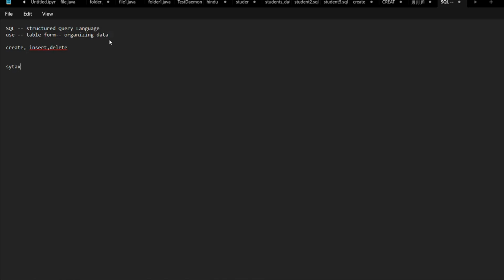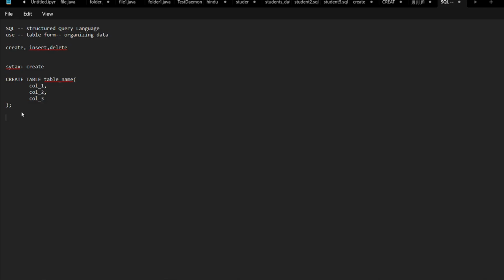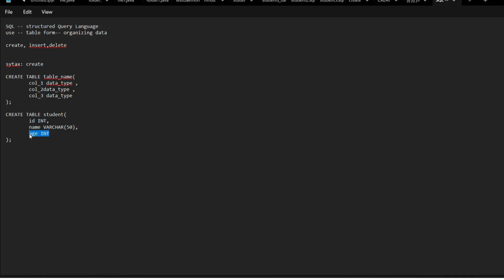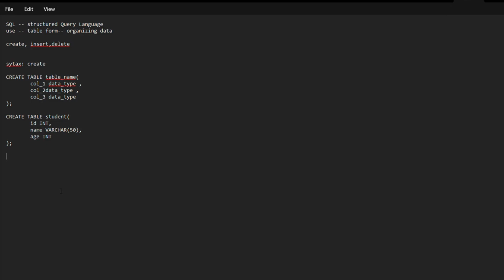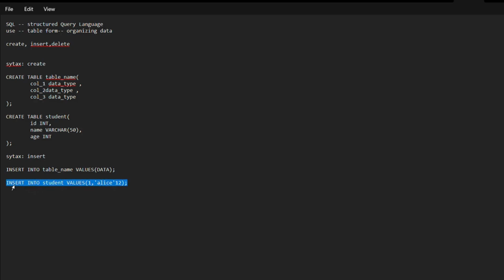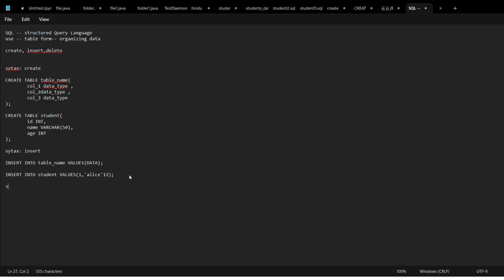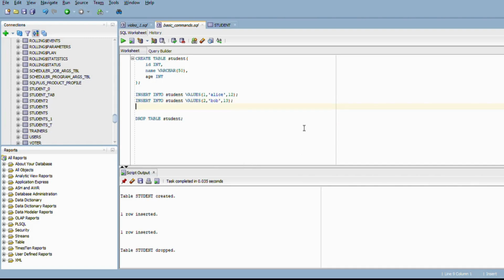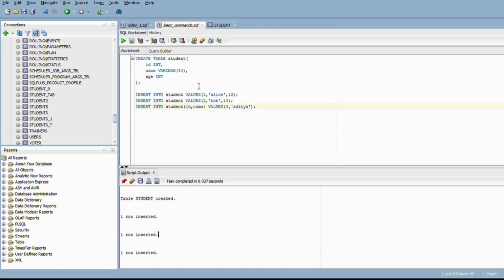CREATE Your First SQL Table in Minutes!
Learn how to create your first SQL table in just minutes! In this tutorial, we'll take you by the hand and guide you through the process of creating a SQL table from scratch. Whether you're a beginner or just starting out with SQL, this video is perfect for you. We'll cover the basics of SQL table creation, including data types, columns, and more. By the end of this video, you'll have a solid understanding of how to create a SQL table and be ready to start building your own databases. So, what are you waiting for? Let's get started and create your first SQL table today!